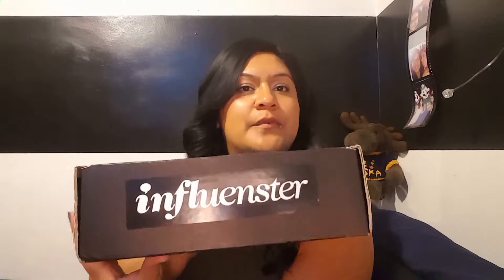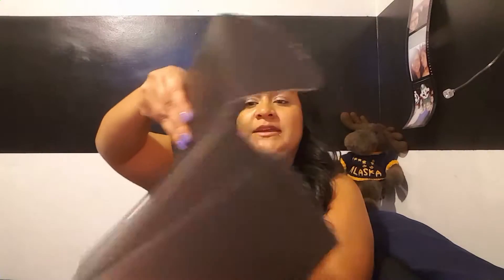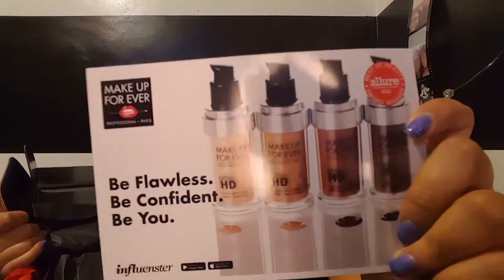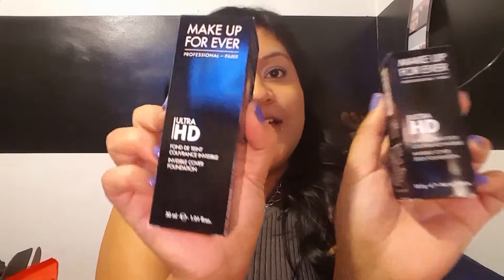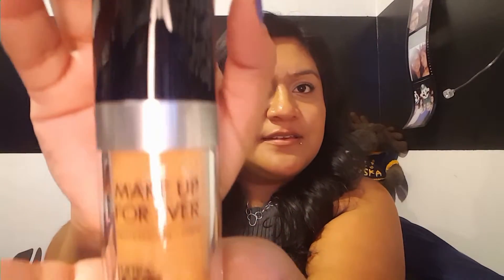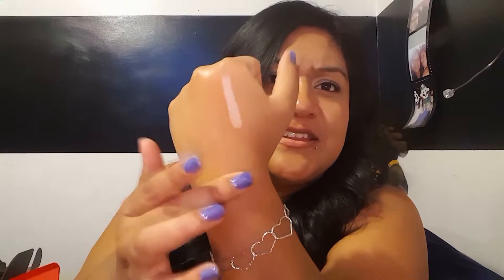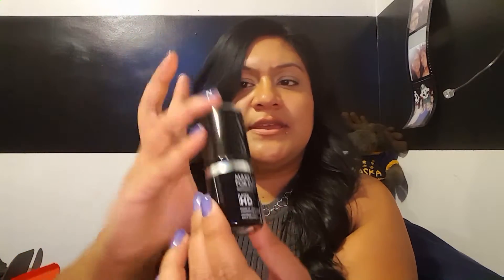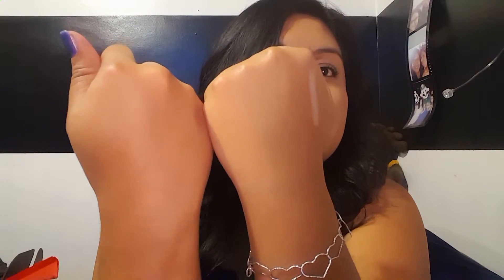Influenster | Make Up For Ever HD Ultra VoxBox | Unboxing | DeeDee Liciouz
First and foremost, thank you Influenster & Make Up For Ever for the Ultra HD Foundation sample.

What is Influenster?
It is basically a website where you sign up for free, connect all your social media, answer questions (Snaps), receive free products (according to your answers) and all you have to do is try them and review them.

How much do VoxBoxes cost?
They are free. You are chosen according to the answers you give on the "Snaps" (questions) they ask. If they feel the products fit you, you will receive an email with a short survey and they will review it and decide whether you qualify for the VoxBox or not.

About the "Make Up For Ever Ultra HD VoxBox":
The following products are the ones inside this VoxBox and their retail prices:

MAKE UP FOR EVER – Ultra HD Invisible Cover Foundation – $43
MAKE UP FOR EVER – Ultra HD Invisible Cover Stick Foundation – $43

*All products were sent free from Influenster & the brand for testing and reviewing purposes.